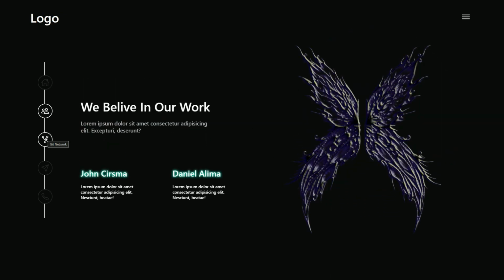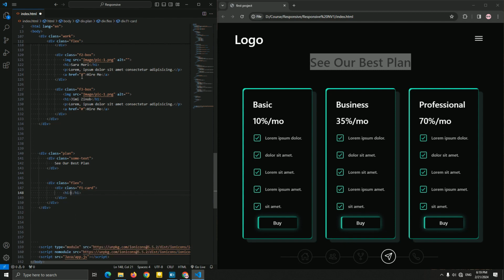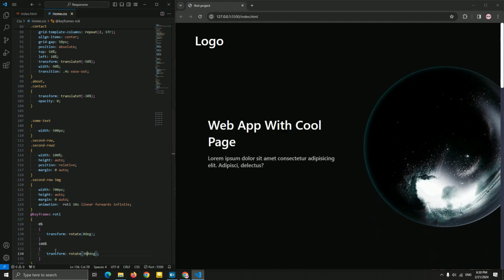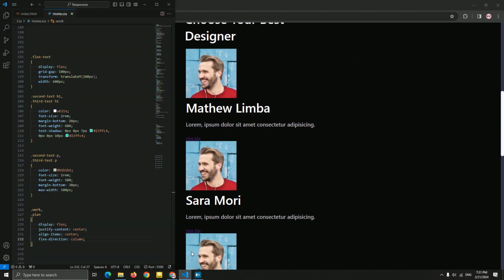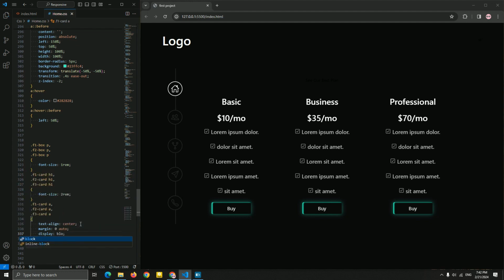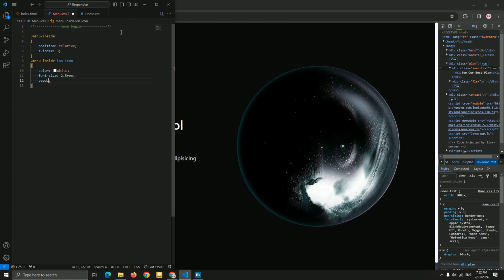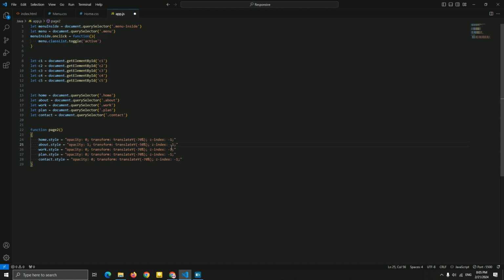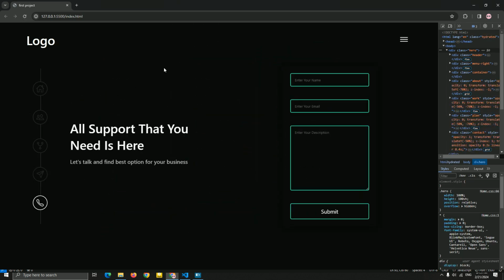Make Responsive Website Using HTML And CSS And JavaScript | Simple Design Level Effect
Learn How To Build a Complete Website Just by Using HTML And CSS and JavaScript, This Is Simple Website Creating Website With Some Little Background CSS And be Ready to Create New Code and learn New Animation and New Creating Website,

Complete HTML CSS Project Website Design Tutorial Step by Step to Get What You Learn.

You will learn after this course to create Home Page and Responsive Website For Free And Don't Miss Any HTML CSS Project Website  in our Channel

⌚ Timestamps
00:20 Website Preview
01:26 Starting With HTML
12:09 CSS Styling
42:02 JavaScript Effect
01:00:06 Media For Phone And Tablet

I create this website just by using HTML and CSS to create and design it and no need to JavaScript for this course JUST need to add for Menu, after you watch all video you will make beautiful website just by using HTML & CSS

Video Design: By  Ahmed
Voice: By  Ahmed
Website Design: By Ahmed